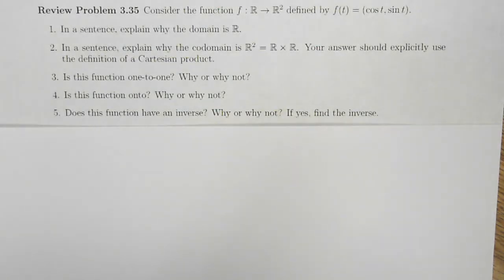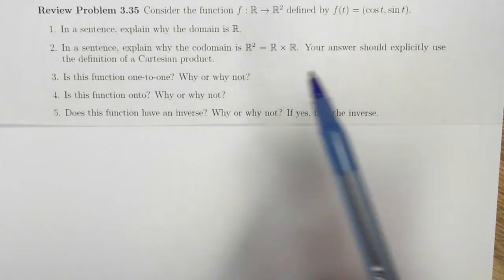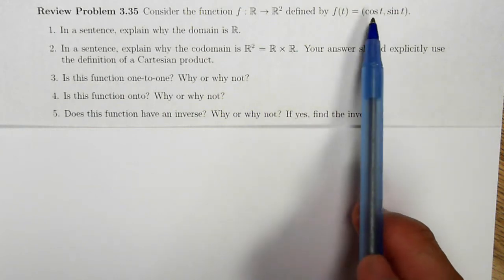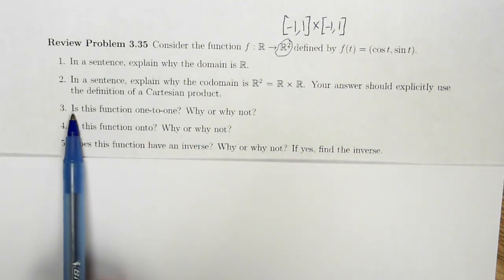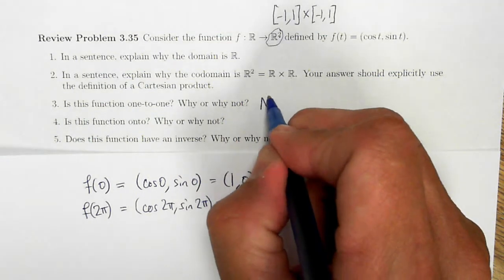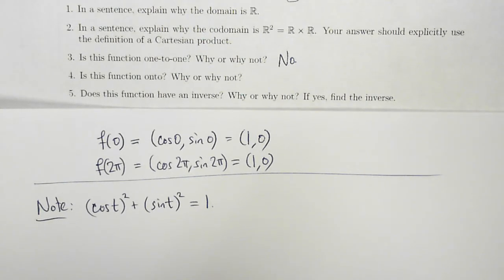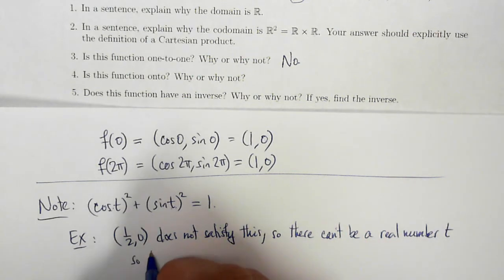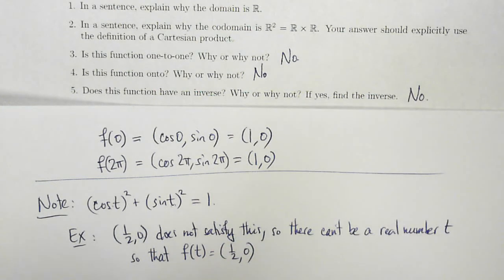Math 2000 Review 3.35